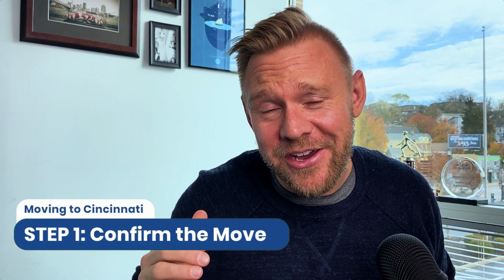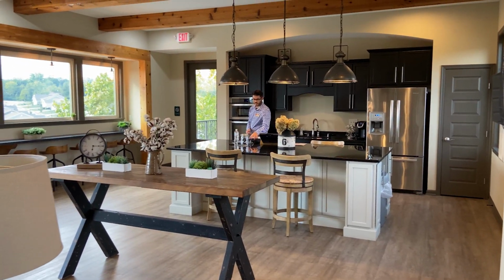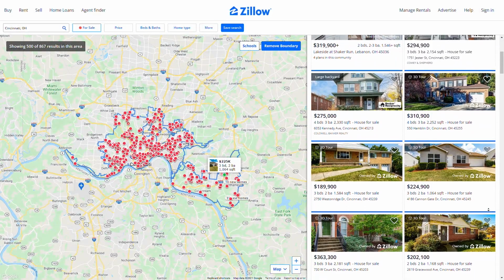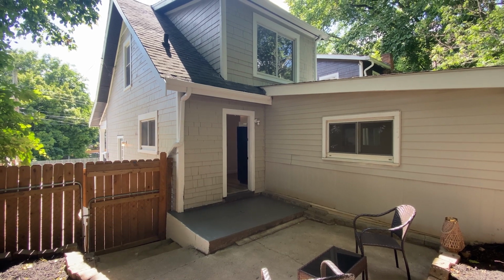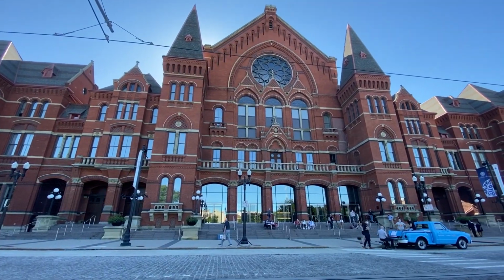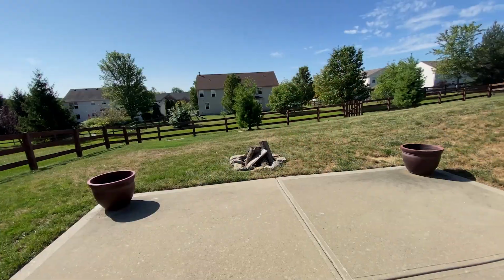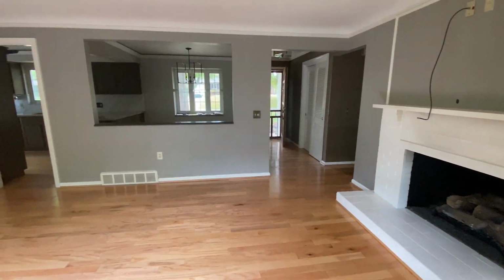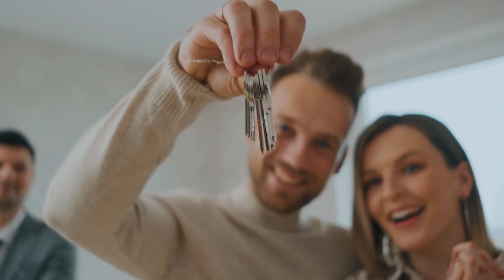8 Steps for Moving to Cincinnati A Realtor’s Guide to Relocating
Moving across the country to a new state can be overwhelming, but it doesn't have to be. Just take it one step at a time, and lean on competent professionals to help guide you through the process. In this video, Eric breaks down 8 steps for moving to Cincinnati and relocating to a new city.

FIND YOUR HOME. STRENGTHEN YOUR FAMILY.

My name is Eric Sztanyo. I am a husband and father of FIVE KIDS, and I’ve lived in the Cincinnati area for 30+ years. I’m a licensed Realtor in Ohio and Kentucky with Keller Williams Advisors Realty and I am the Lead Agent at Team Sztanyo.

I believe that HOME is where FAMILIES GROW STRONG TOGETHER, and I’m passionate about helping you find the right spot in Cincinnati where that can be true for you.

3) BUY OR SELL a home: Schedule your FREE home buying or selling consultation with me and my team

4) LET’S CONNECT!

Team Sztanyo